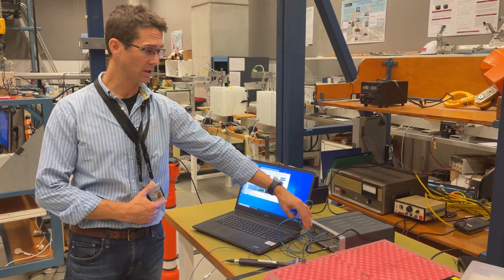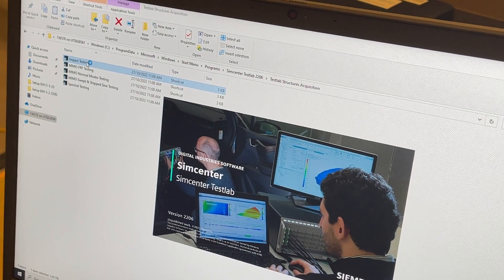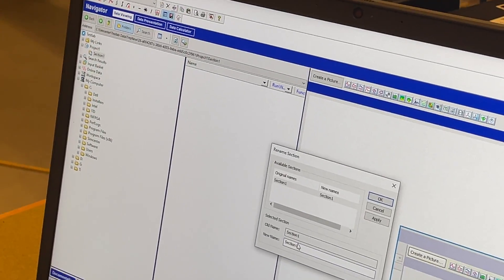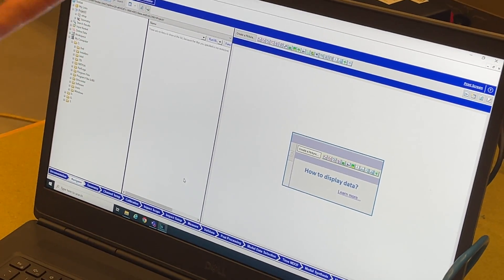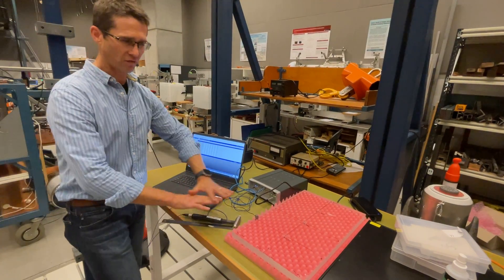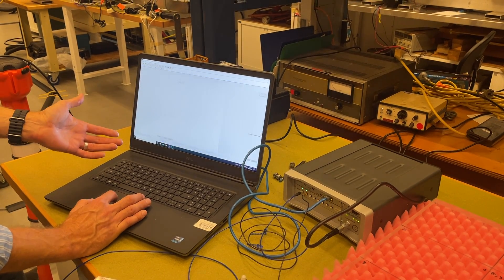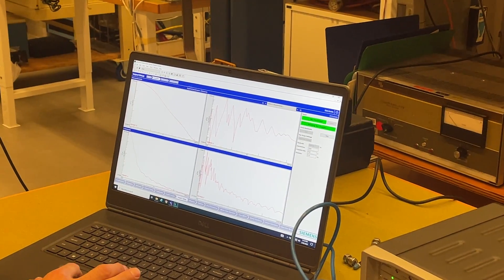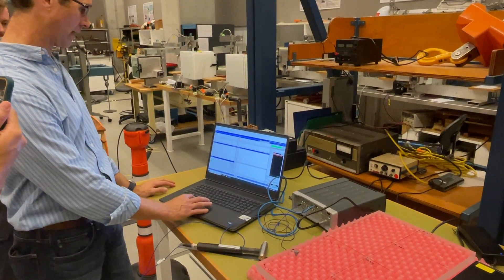Siemens Simcenter Testlab Impact Testing workbook video guide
In this video, I demonstrate how to use Siemens Simcenter Testlab Impact Testing in conjunction with one of our SCADAS Mobile data acquisition system frontends to setup to perform a roving impact model acquisition campaign on a plexiglass plate. This is an introductory, overview video with reference made throughout to other online resources including those provided by Siemens Testing Solutions for full details on the various detailed aspects.

I begin by explaining the hardware and it's connection to the laptop. I describe the VC8E input module (Volts, IEPE and Charge signal conditioning built-in) and communications module, talk about the battery operation and master-slave option. I then show the launch of the software, starting from the Impact Testing Workbook. I show some of the generic features and then add-in Geometry and Modal Analysis workbooks so we have a workflow to complete the entire experimental modal acquisition and analysis process. I show how to re-arrange the workbooks to make the order logical.

Next we look at how to build a geometry and how to use that to define the channel setup in the context of the plexiglass plate. I talk about the nos. of degrees-of-freedom that we need to define to produce mode shapes for the first several natural frequencies. I discuss the directions and naming the component and DoFs or measurement points/DoFs and how to go about collecting the FRFs and associated functions.

We then go into the Impact Scope and confirm the channels are working and show impact and associated response measurements. I briefly discuss triggering before progressing to the Measure sheet which has multiple submenus which I show how to define Triggering, Bandwidth and Windowing to enable the collection of high-quality, suitable for purpose data. We do not explore the Driving Points minor worksheet which can/should be used to ensure the location of the reference of interest participate at that location; if not, we would miss them in our FRF matrix.

Finally I collect a set of five averages for one DoF and briefly describe the functions which are used to determine the quality, in particular the impact and response time and frequency data, the instantaneous and averaged FRF and the Coherence (COH) function. This should be ~1 everywhere for good data, with the possible exception of at the structural anti-resonances where the response, and therefore the Signal-to-Noise ratio is low, hence the lower COH values in those positions.

This video is made in support of Major Project exercises on the Dynamic Systems and Control  B (43018) subject offered in the Faculty of Engineering and IT.